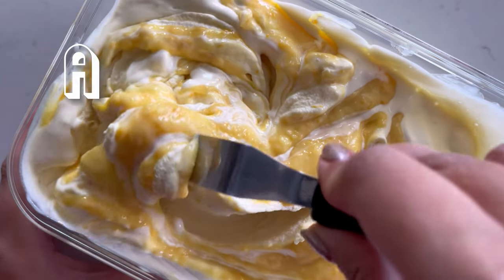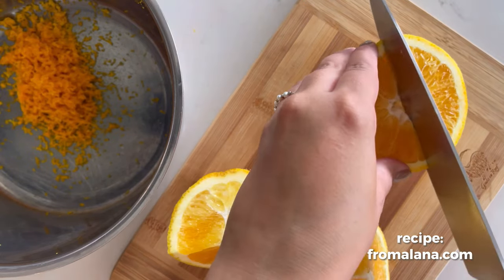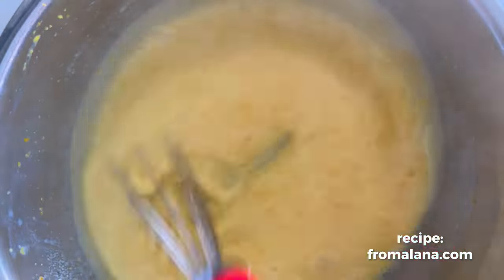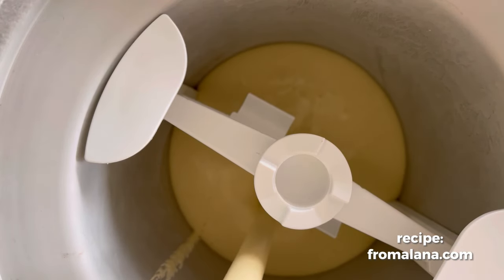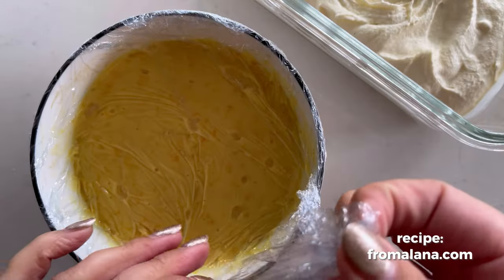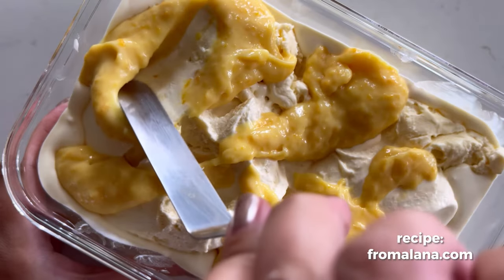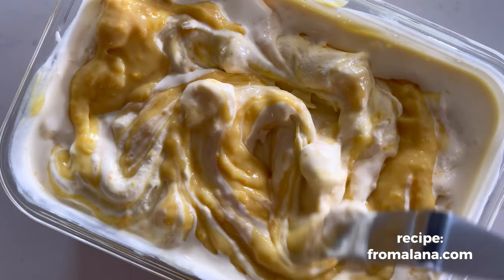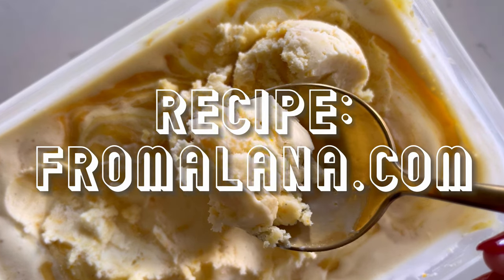orange creamsicle ice cream | from: alana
I shocked my husband with how much orange flavour is packed into this ice cream. Thanks to a bunch of pretty orange zest and a hefty amount of vanilla, this ice cream seriously gives the perfect orange creamsicle flavour. It may just be my new favourite ice cream. *chef’s kiss*